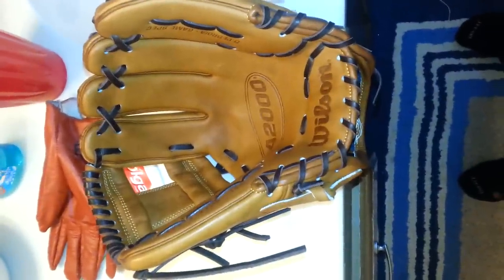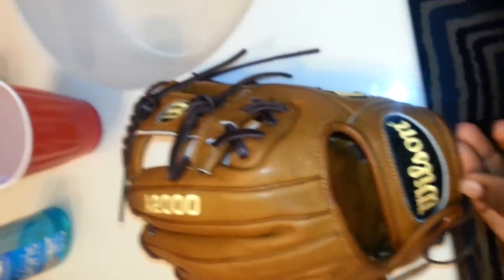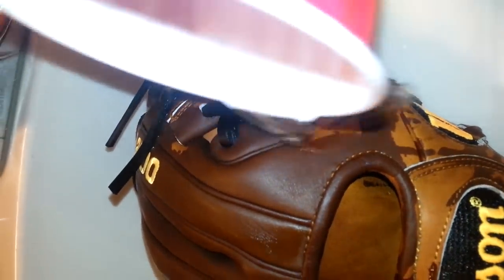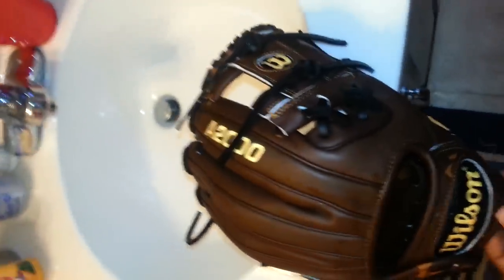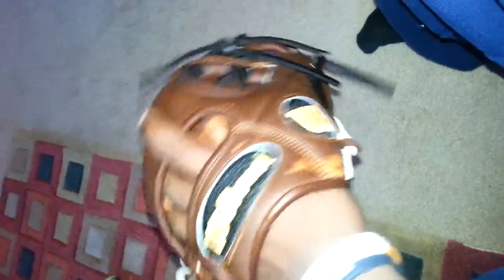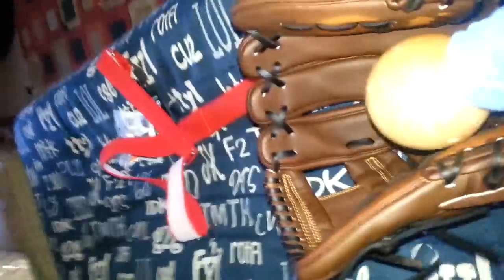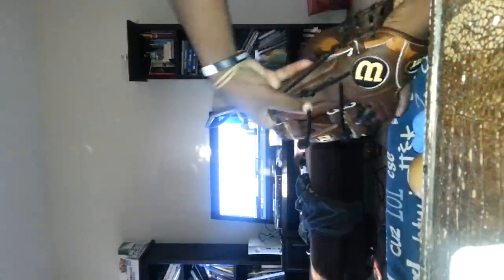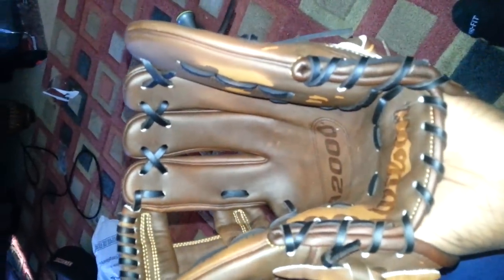How to break in a baseball glove: Day 1.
Step 1: Pour 3 cups (1 per section) of 150-160° water on the front, back, and lining
Step 2: Pound glove to establish pocket, soften palm.
Step 3: Form glove
Step 4: Let glove completely dry